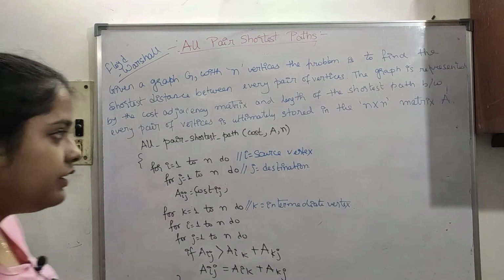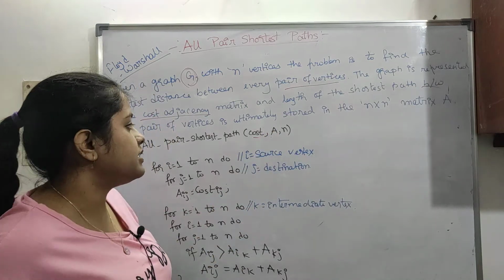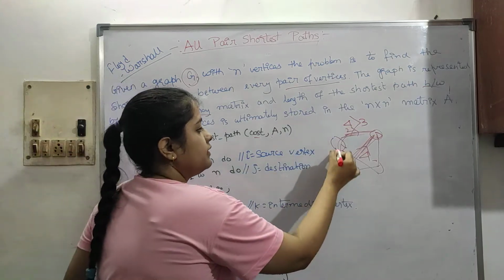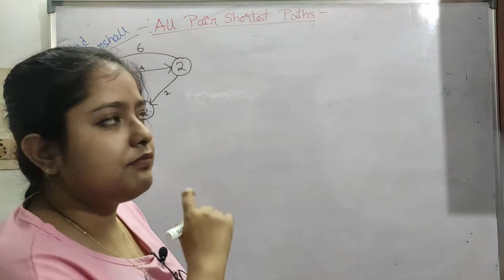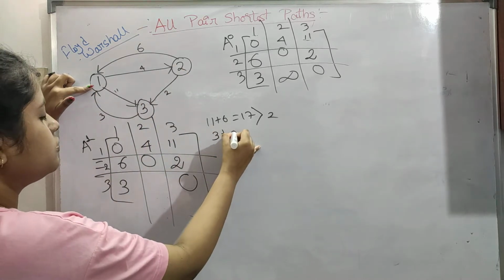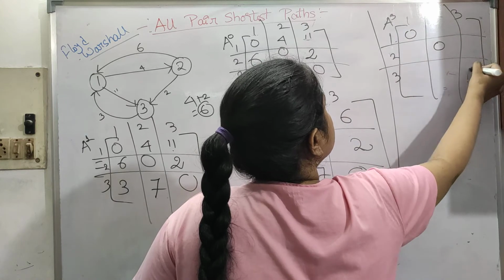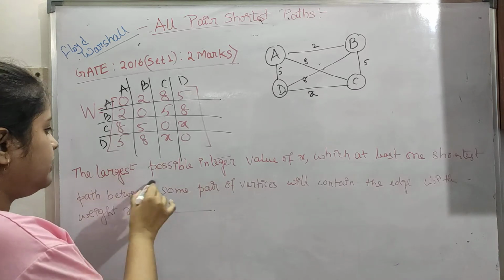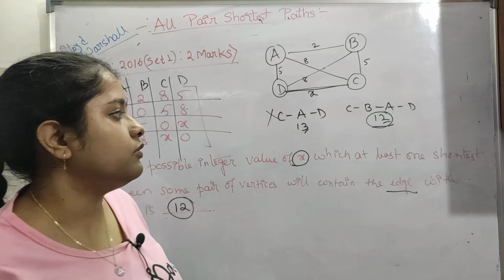All Pair Shortest Path (Floyd Warshall Algorithm) ¦¦ Dynamic Programming ¦¦ GATE 2016 (Set 2)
We are at the end of DAA Course. I've discussed algorithm with one example and GATE Previous Year Question. I'll keep adding in this DAA playlist as necessary.